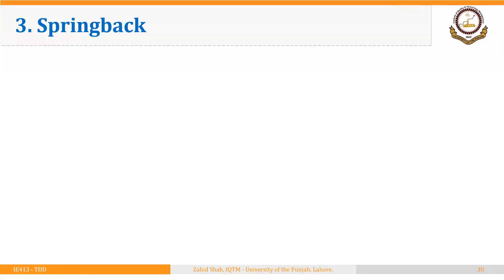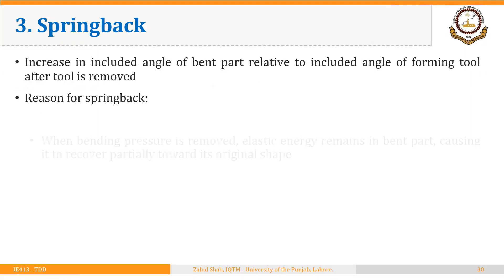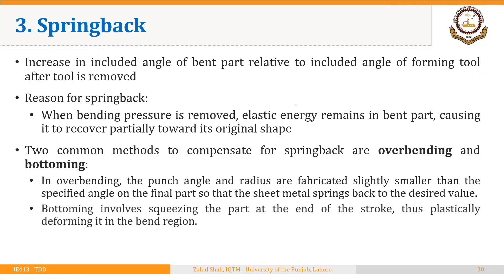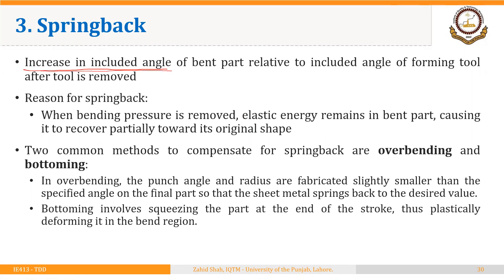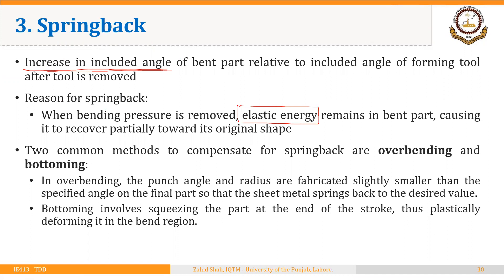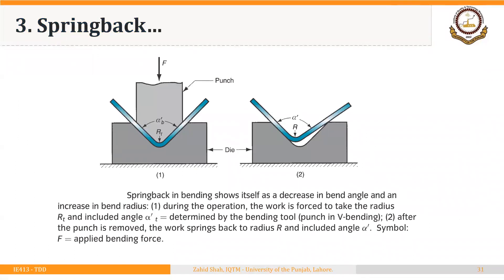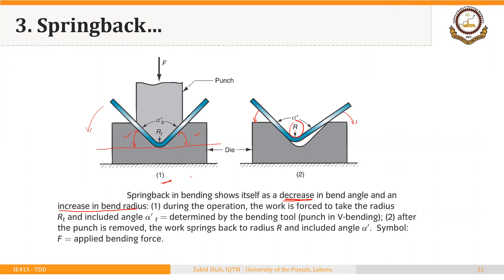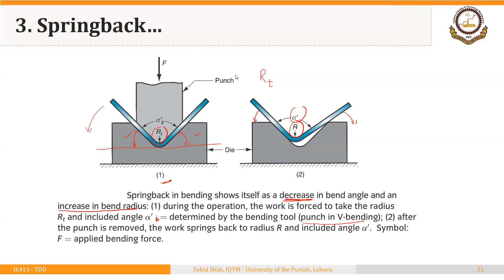03_03_P4 Spring-back in Sheet Metal Bending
Spring-back in sheet metal bending